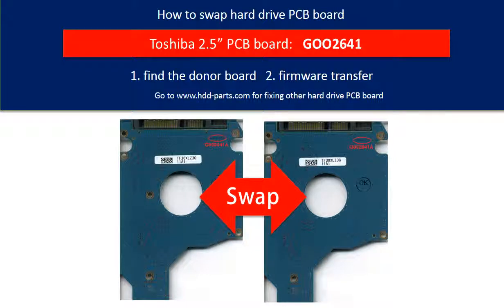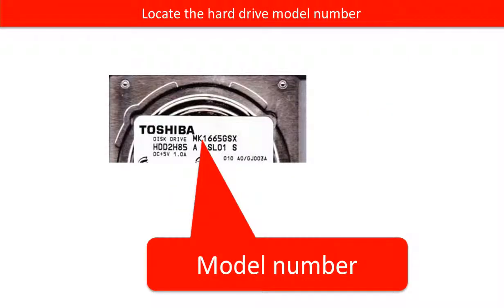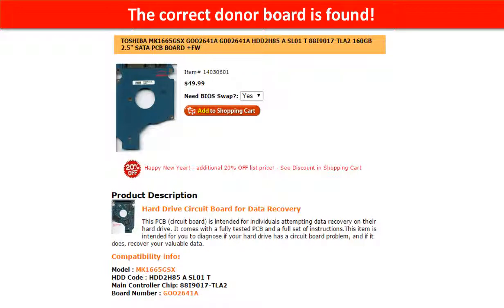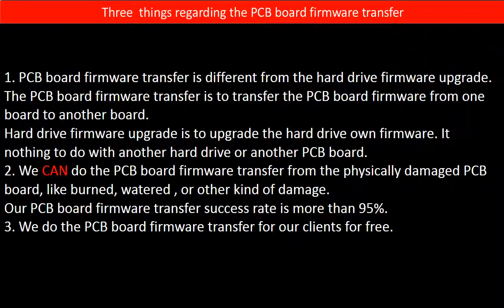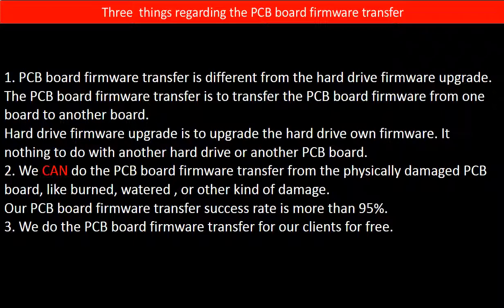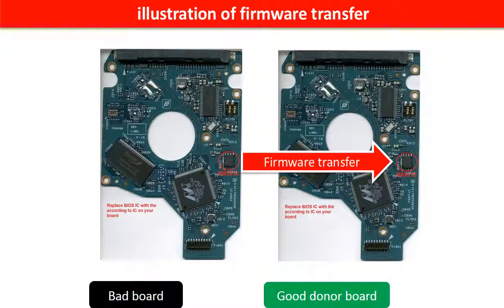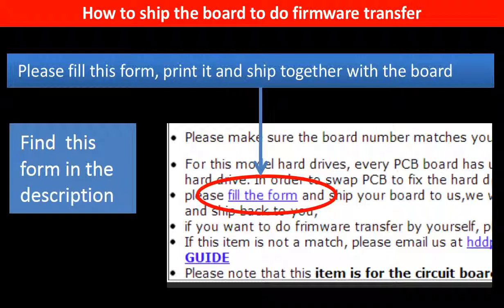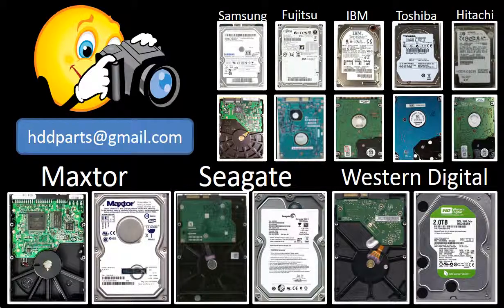Toshiba repair board swap G002641A MK7559GSM MK6465GSX MK6465GSXN MK5065GSX